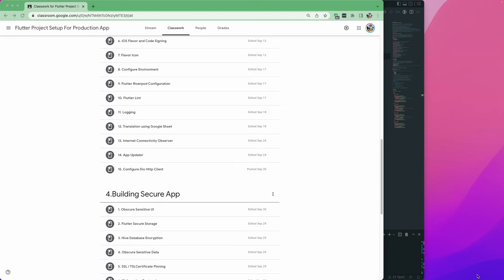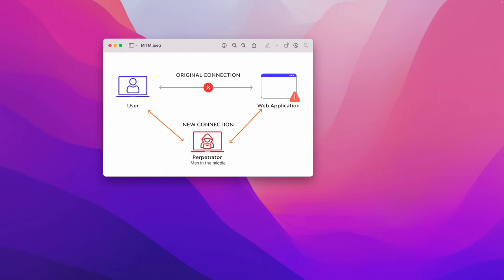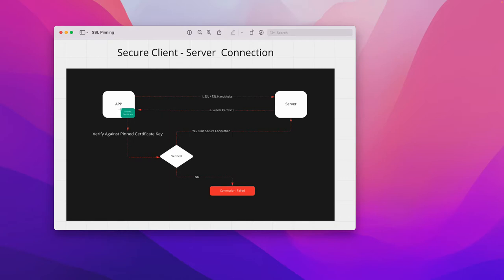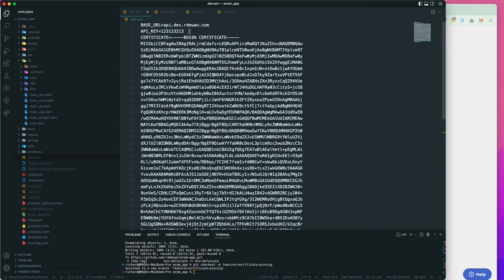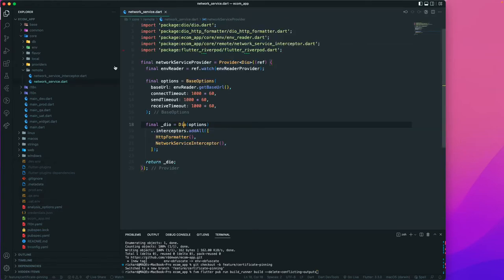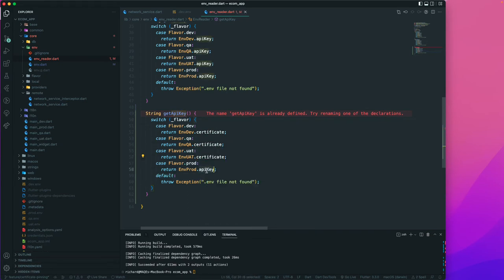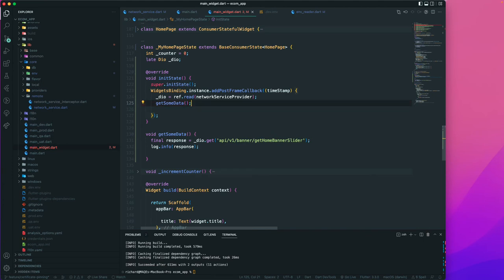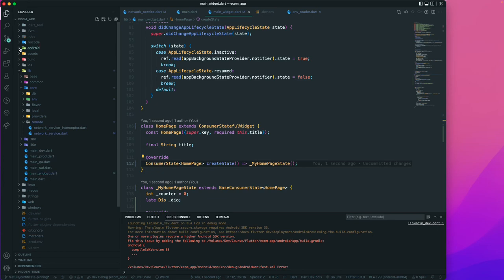Flutter | Riverpod | Dio | SSL/TSL Certificate Pinning